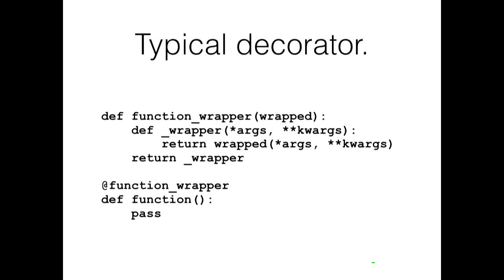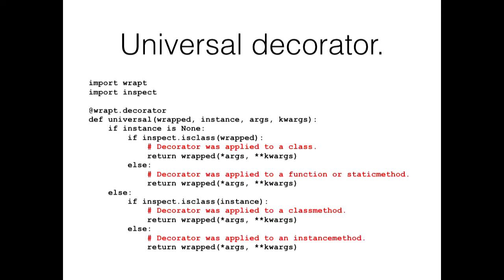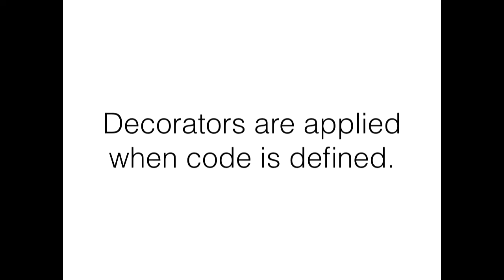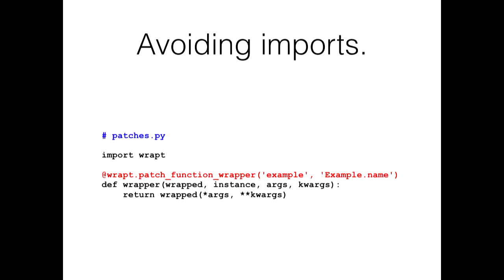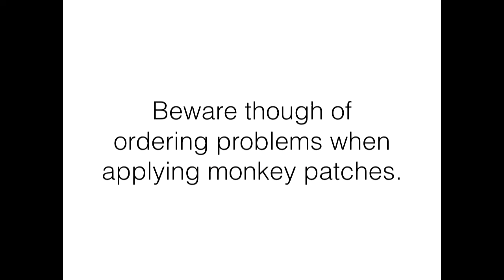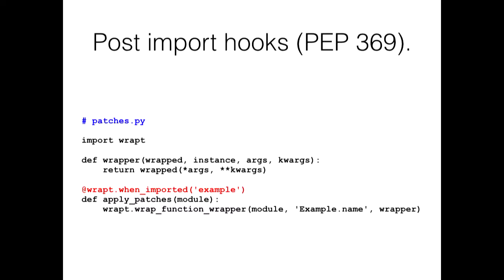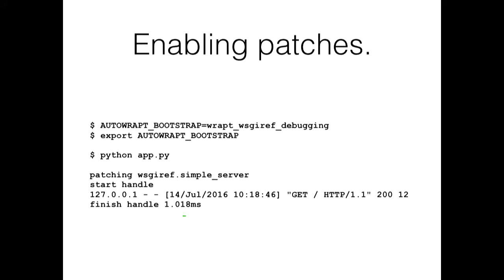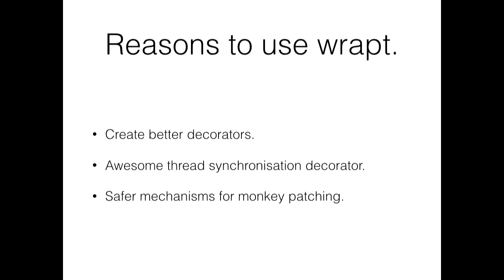Hear no evil, see no evil, patch no evil: Or, how to monkey-patch safely.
Graham Dumpleton
Python is a dynamic programming language and has a strong tradition of adhering to a programming style called duck-typing. This means that it is possible to easily modify an application's code while it is running. One might wish to do this for various reasons, including enhancing the functionality of code, correcting errant behaviour, or adding instrumentation or debugging code.

Making such code modifications can be tricky though and not done correctly can potentially interfere with the operation of the original code, through destroying introspection abilities, not honouring the duck-typing mantra or due to being applied at the wrong time.

If you do need to do monkey patching though, the 'wrapt' library is your friend, with its transparent object proxy wrappers and post import hook mechanism, it allows you to safely monkey patch code to modify its behaviour.

Come learn about the 'wrapt' library and the joys, but also the dangers, of monkey patching.